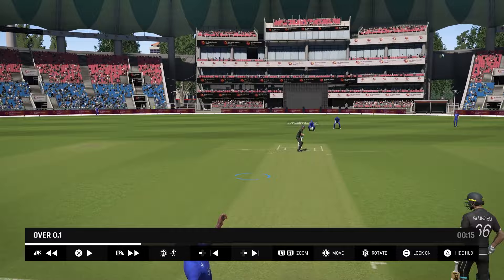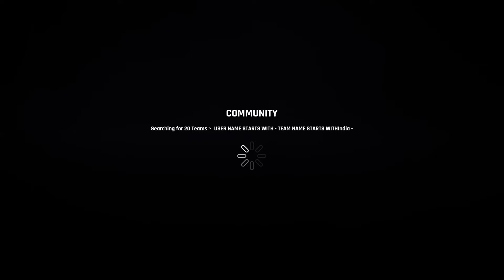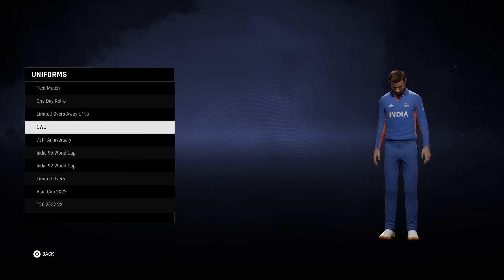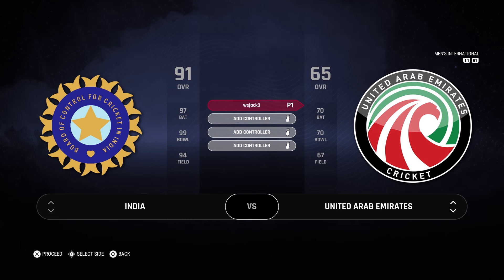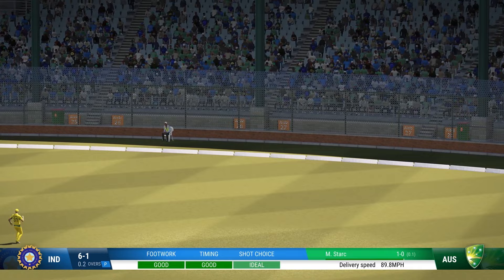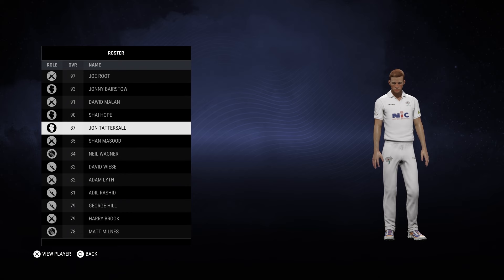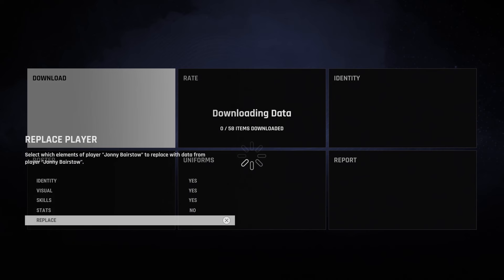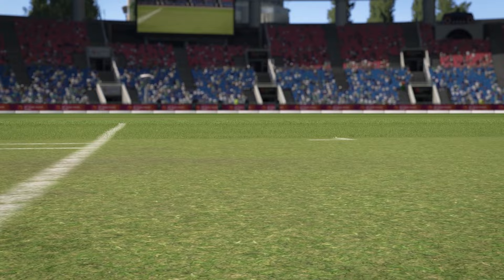How To Get All Licensed Teams on Cricket 24 | Cricket 24 Tutorial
Here's How To Get All Licensed Teams on Cricket 24 including rosters and kits.

If you've been playing Cricket 24 with the base teams then you'll notice not every team is fully licensed. This will particularly stand out when playing your Cricket World Cup 2023 matches on Cricket 24. This is your guide on how to get all kits on Cricket 24 as well as updating the Cricket 24 rosters to the correct players.

The process is pretty simple and most players will know how to do it but for those who don't, this is how it's done.

Shout out to @wasteyouryouth9129  for the awesome kits!